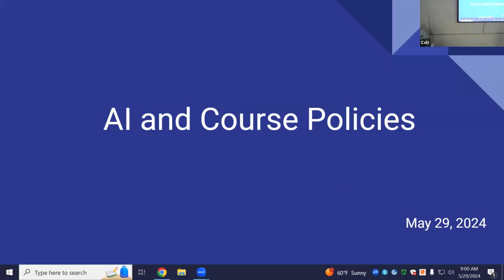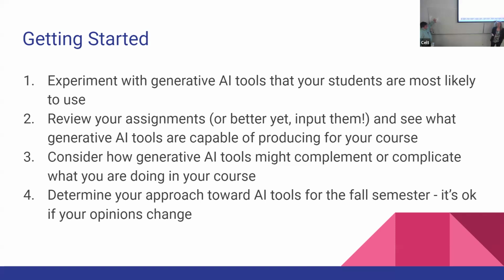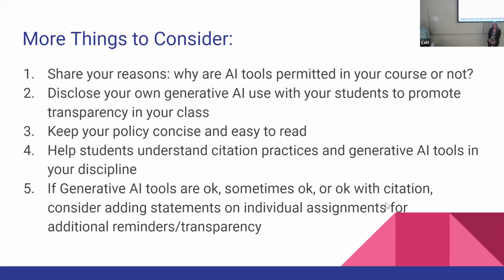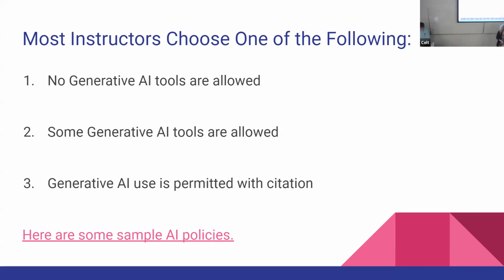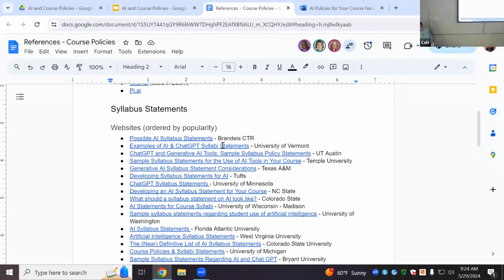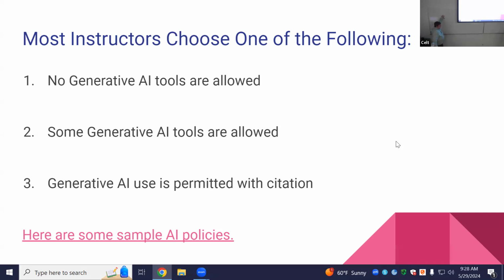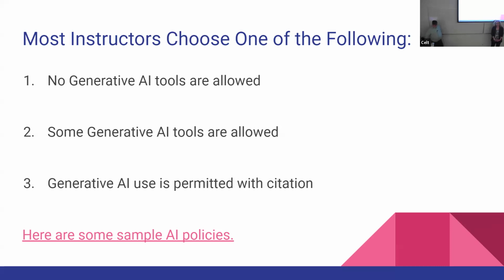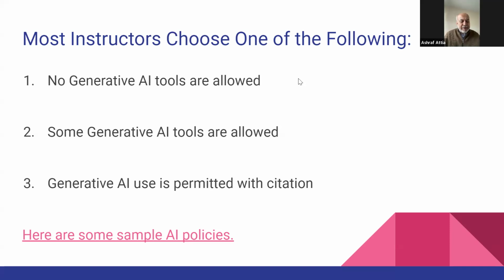Session 17: AI and course policies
Presenters: Stephanie Pritchard and John Kane

This session will discuss examples of syllabus statements that clearly address ways in which AI tools can be productively used to facilitate learning in a class and when its use is not allowed. Sample assignments and assignment instructions will be provided that provide explicit instructor expectations and requirements regarding AI use in assignment. Resources on course policies created by the SUNY FACT2 AI Task group (and other resources) will be shared with participants in this session. Participants in this session are encouraged to share their own syllabus statements and assignments with participants in this workshop.